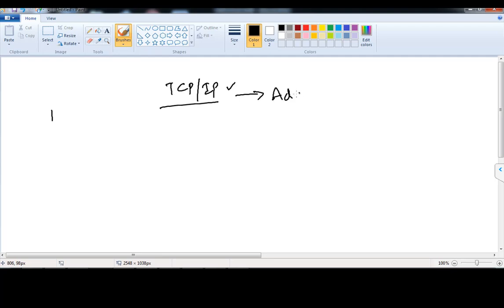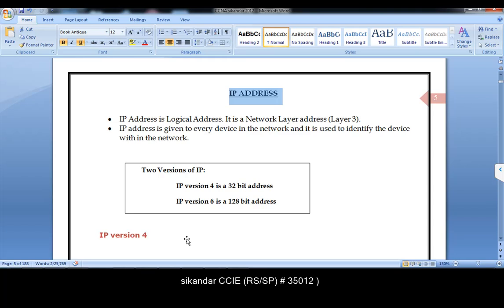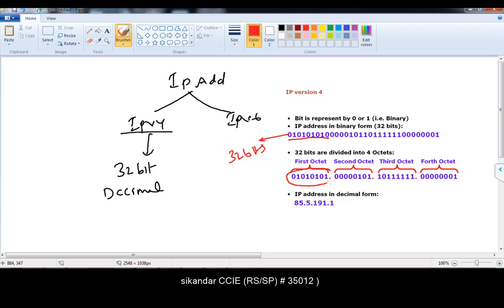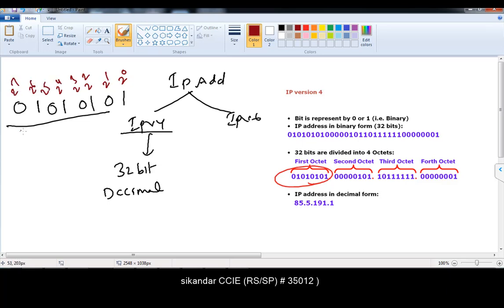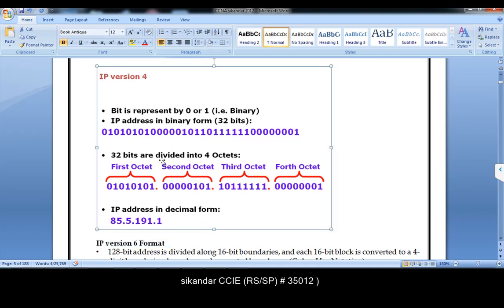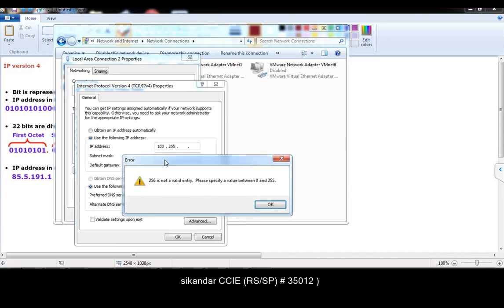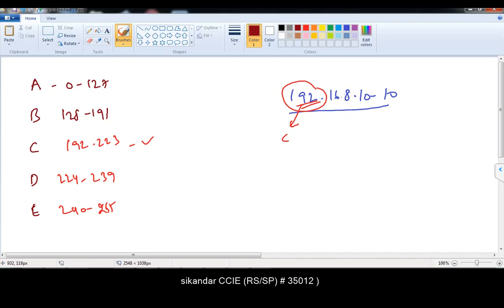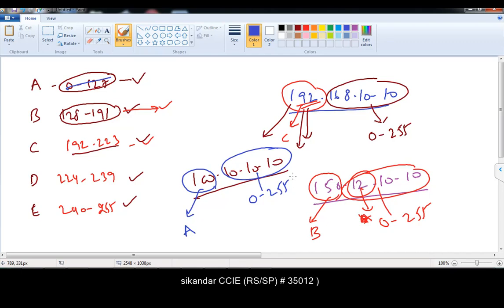003 IP addressing Overview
• IP Address is Logical Address. It is a Network Layer address (Layer 3).
• IP address is given to every device in the network and it is used to identify the device with in the network.

IPV4 address classifications

Total IP Address Range of IPv4 is  0.0.0 .0   to   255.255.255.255

IP Addresses are divided into 5 Classes

CLASS  Class Ranges
 Octet Format
 No. Networks & Hosts

  A 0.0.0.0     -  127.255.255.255 N.H.H.H 126 Networks & 16777214 Hosts per Network

  B 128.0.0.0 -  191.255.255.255 N.N.H.H 16384 Networks & 65534 Hosts per Network

  C 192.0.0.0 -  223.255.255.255 N.N.N.H 2097152 Networks & 254 Hosts per Network

  D 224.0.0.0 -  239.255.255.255 Reserved  for multicast traffic

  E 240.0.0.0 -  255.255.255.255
Reserved  for Research and development